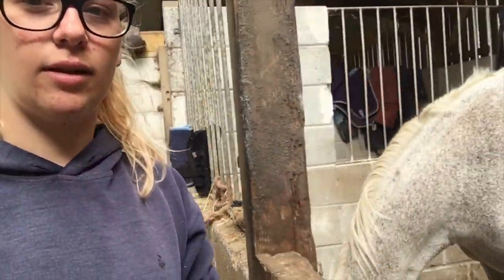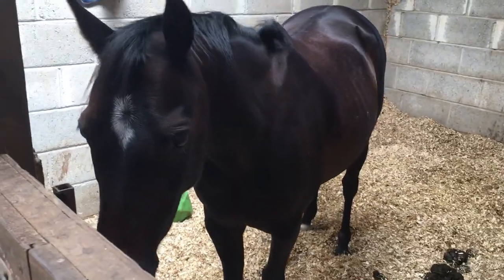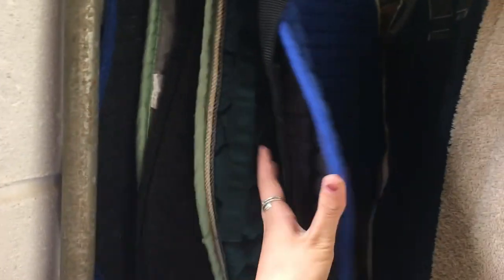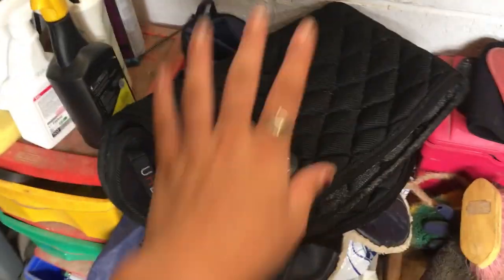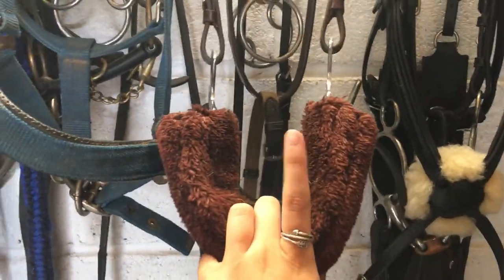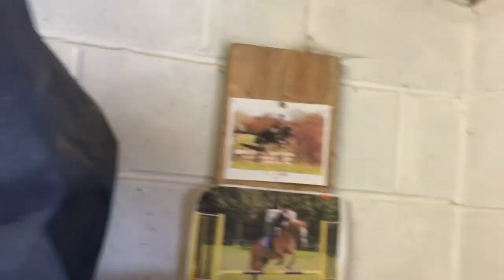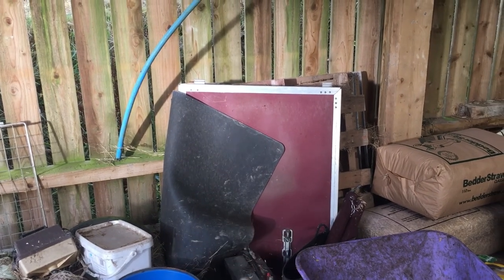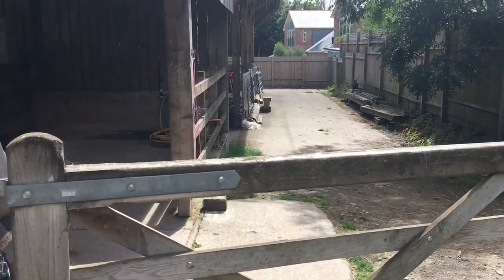Yard tour & meet the horses! | My First Vlog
I have a few ideas of videos I want to make but if you have any specific videos you want to see comment them below! I hope you enjoy following Summer and I's journey here :)